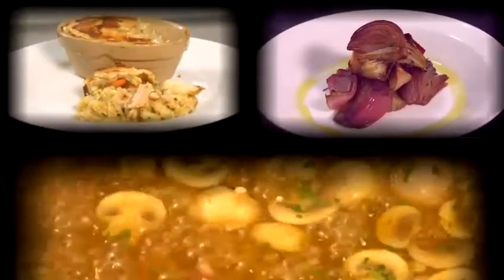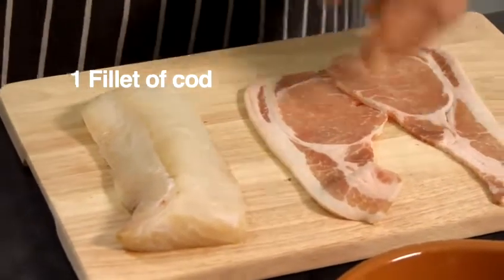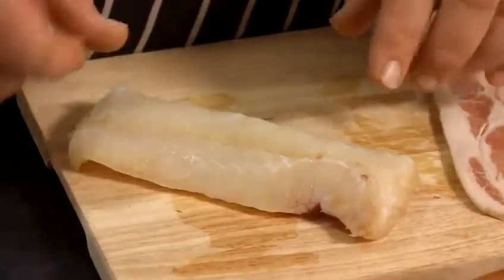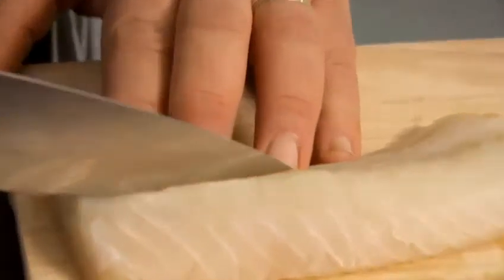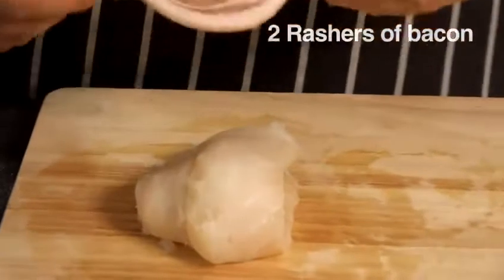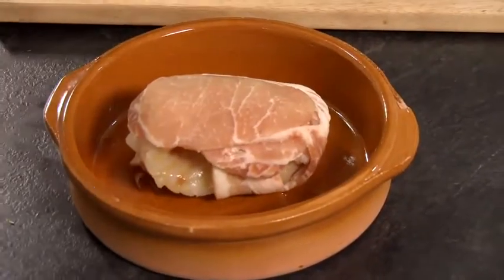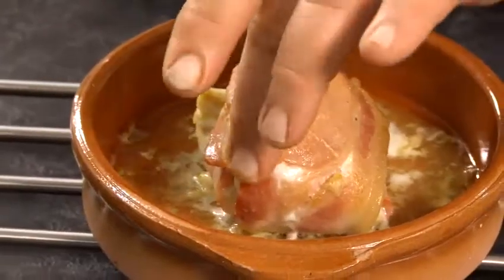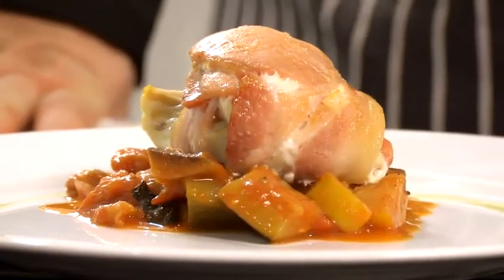How To Bake Fish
This guide shows you How To Bake Fish